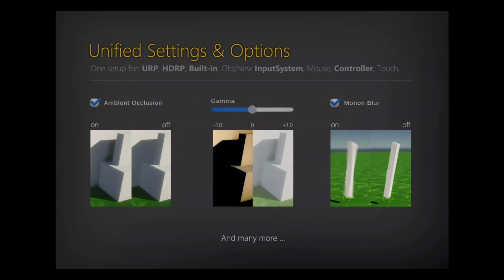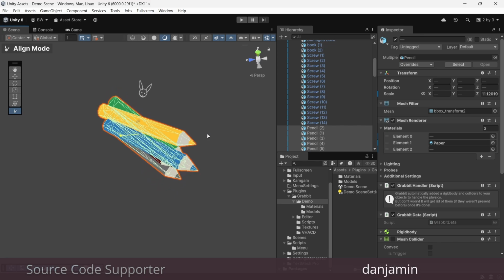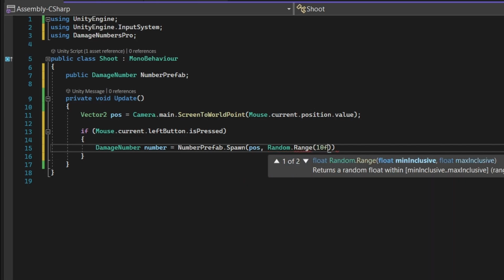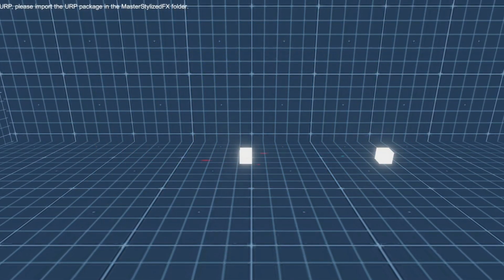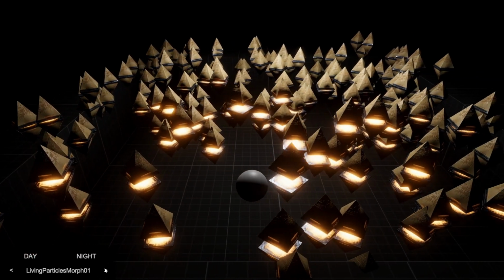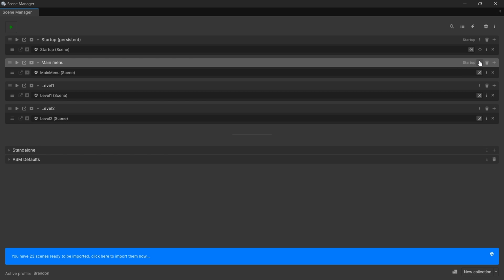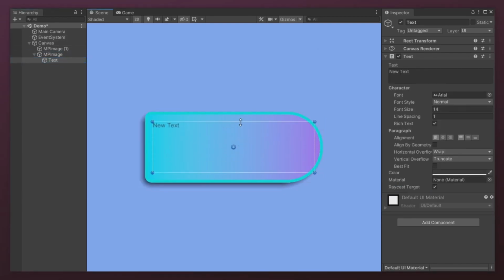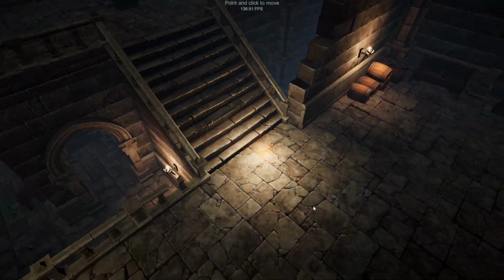The Top 10 HIDDEN GEM Assets for Cyber Week (Unity)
Out of HUNDREDS of Assets that are on sale right now for Cyber Week, I went through the entire list and found the TOP 10 BEST Hidden Gem assets, and every single one of them is 50% off right now.

Cyber Week only lasts till December 11th at 7:59AM PT

In need of more Unity Assets? Check out this link to see EVERYTHING that's on sale right now

If you're new to our channel, we're Brandon & Nikki from Sasquatch B Studios. We sold our house to start our game studio, and work full time on building our business and making our game, Samurado.

Wishlist Samurado!